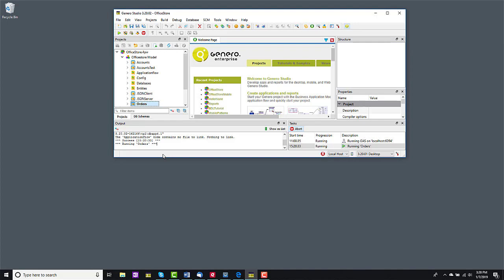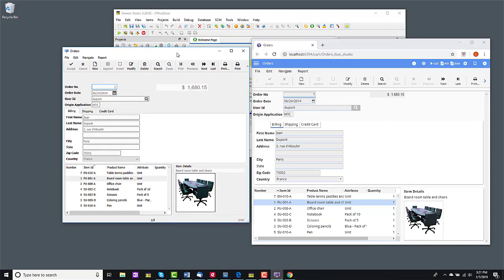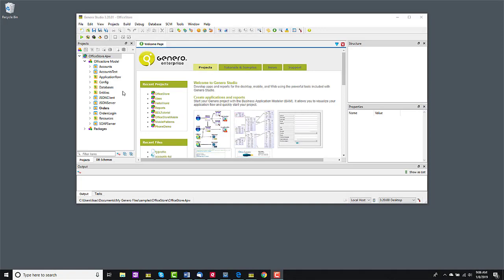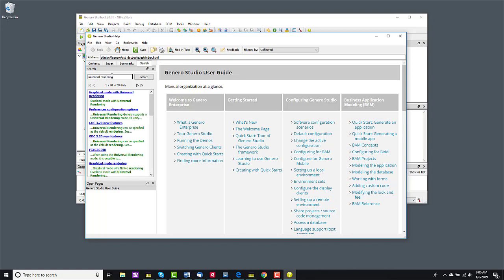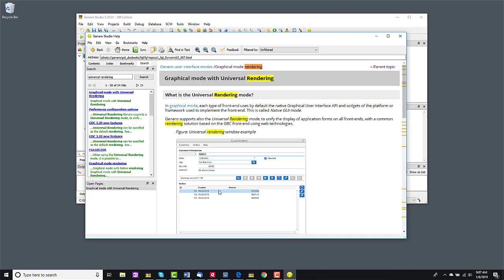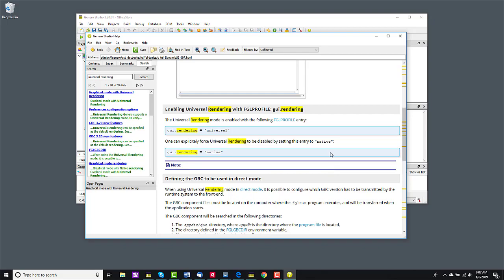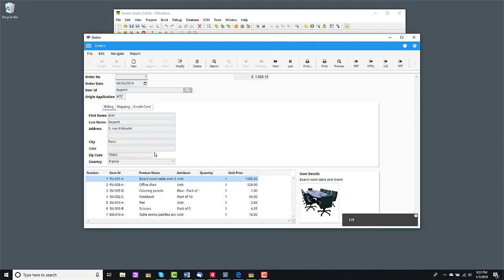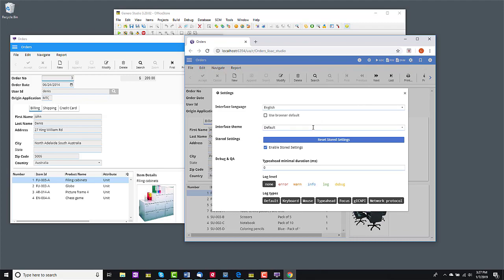Universal Rendering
Starting with Genero 3.20, you can unify front-end display using Universal Rendering mode. Learn about the benefits of Universal Rendering and how to enable it in this video.
Date created: Jan 2019
Version 3.20